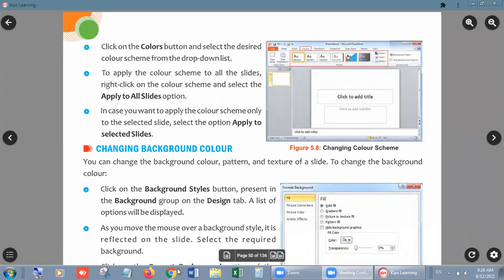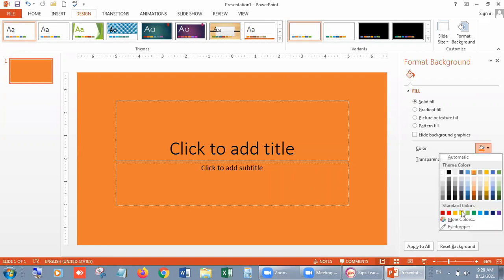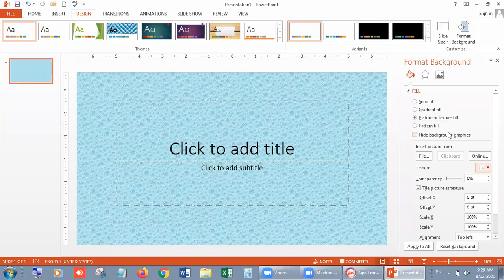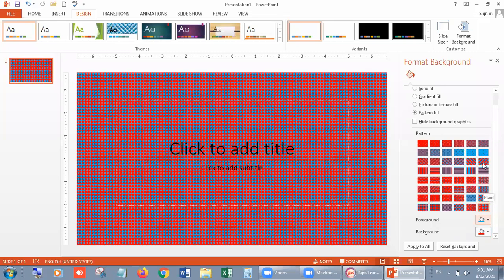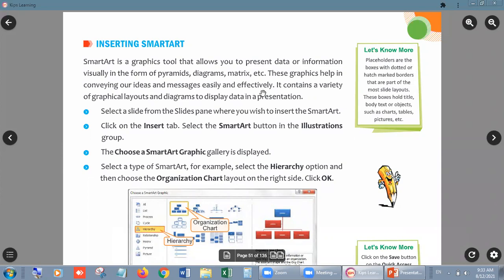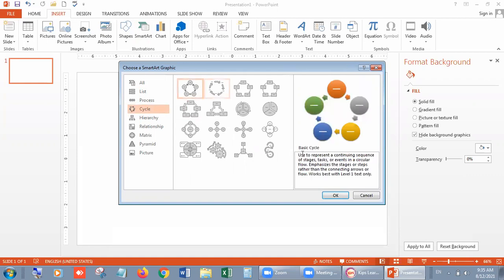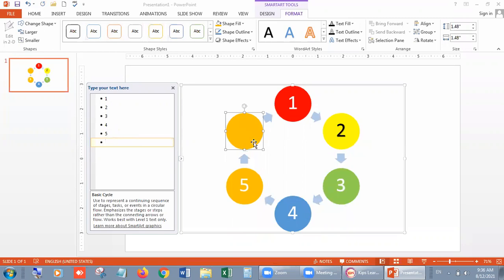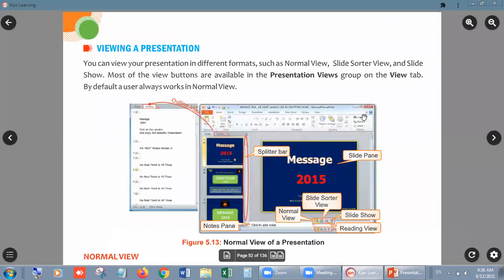TCS 2021 V Computer L 5 MS PowerPoint Lect 2